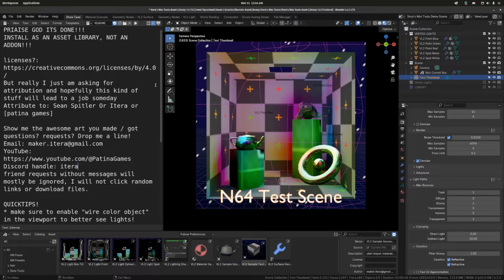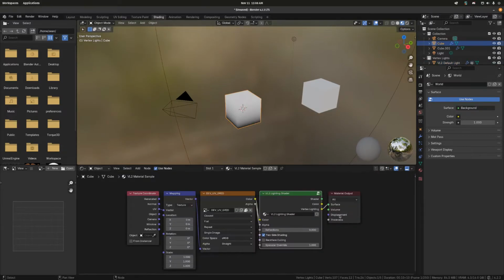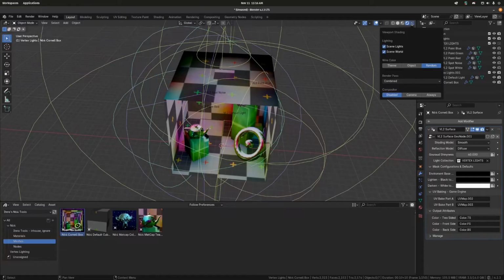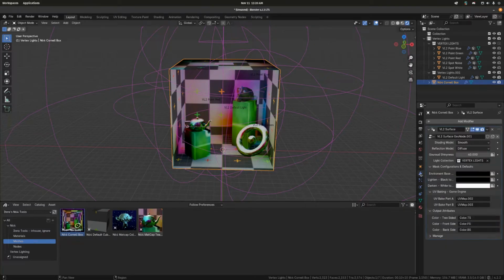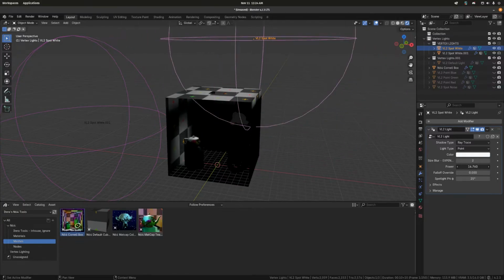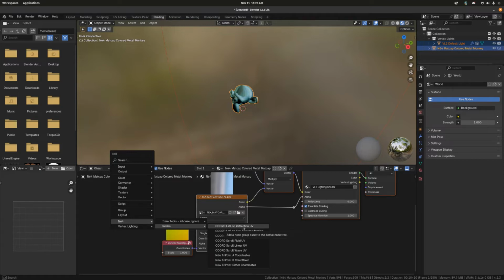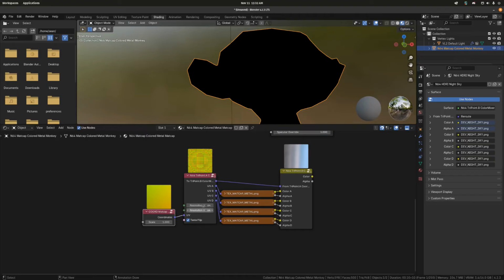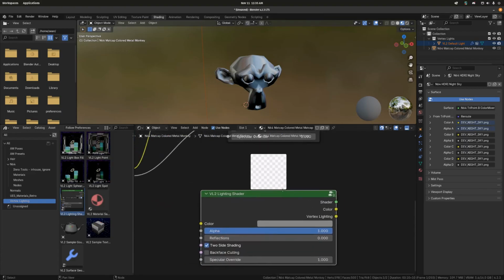Blender 4.2 Gouraud Vertex Lighting and N64 Tools - Itera N64 Tools 1.1.128 ~ outdated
hopefully i covered all the major plot points in this release, i need to work more on public speaking but i cant justify spending days trying to make this.

Free to use for commercial purposes and the models and textures in it should all be squeaky clean ethics wise. i just ask for attribution so that hopefully this can someday help me getting a job being able to make stuff.

Huge shout-out @MachoBoyANIM, thank you for the thumbnail!
To everyone reading, cool animations! Come hang out with us on the Anna-Logue Discord!

Huge shout-out to God the creator, proper attribution required because without God I would not have the opportunity to work on this, now would i be seeing vector math the way I've been seeing it in my head. THANK JESUS

limited support and come hang out
Link fixed should not expire now

Initial release although soon i hope to host this on gumroad as well
bugfix with ray traced lighting
broke attribute blur when i did that...
change log, added fake ambient occlusion and a 3D to 2D latlon texture mapping coordinate node
inhouse improvements + some other nodes added, cant remember if last version had but fake AO added
Itera's N64 Tools 1.4.150: broken
more internal stuff and hopefully performance issues addressed with newer blender nodes in blender 4.4, old versions for older blender still posted.
fixed manual color attribute face corner calcs